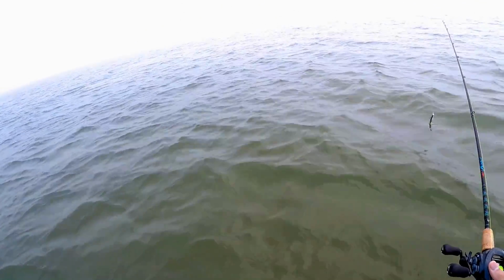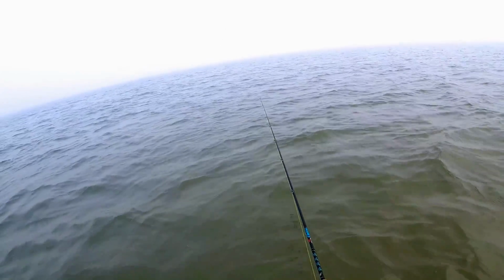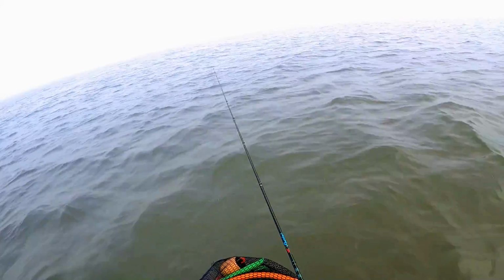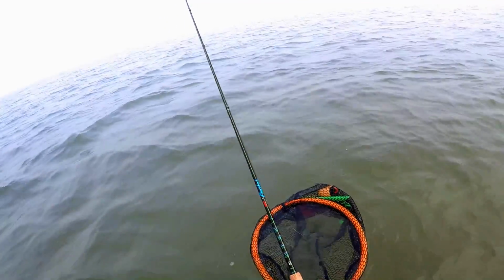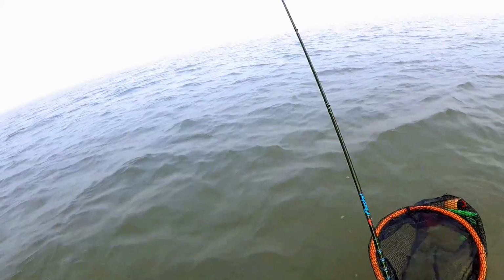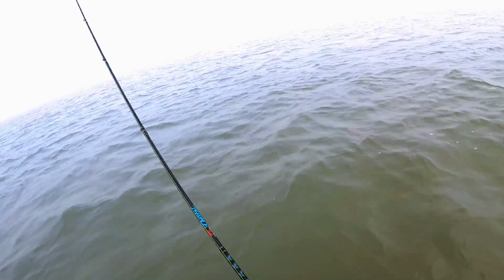A Guide On How To Catch Specs and Redfish While Wade Fishing With Actual Video Proof!!!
Sorry about the sound issues. Gopro illiterate.

Here is a helpful video for the new guy. I go over important points and share what I'm thinking when I go out wade fishing.